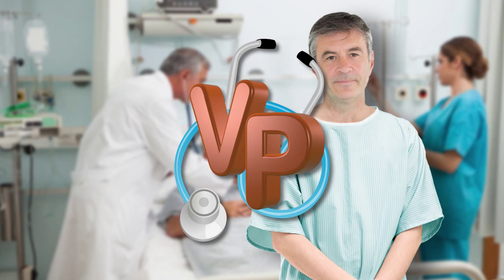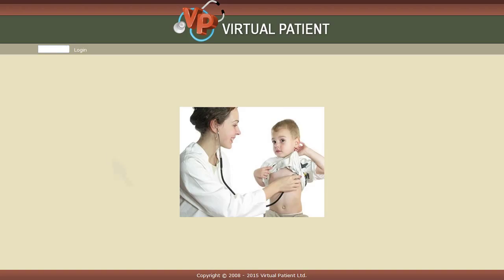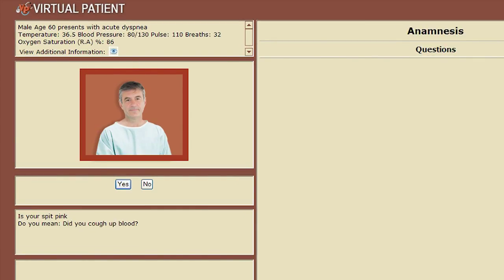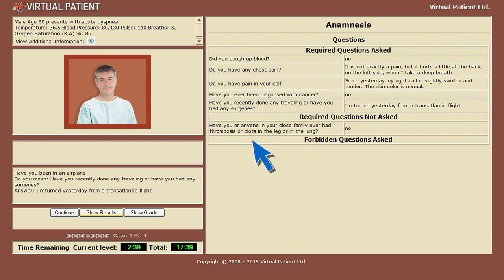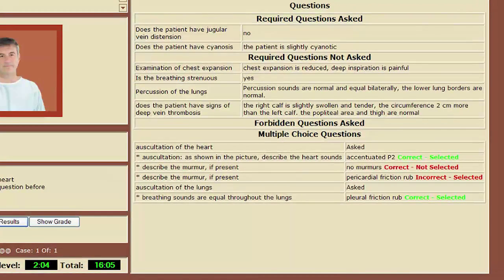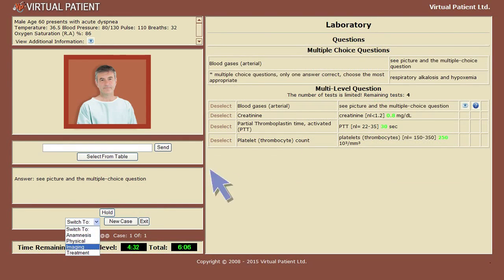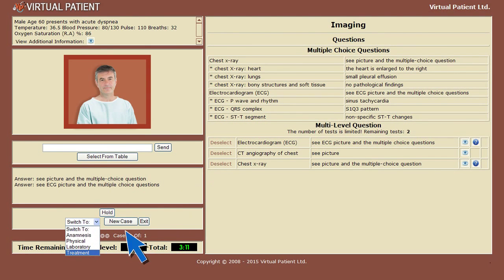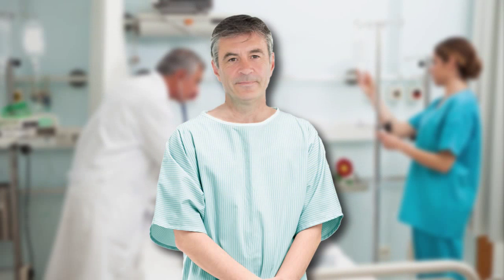Virtual Patient 2015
Virtual Patient (VP) System 2015

The VP System is a computerized virtual patient system enabling teaching, practice and competence assessment of medical students' skills in patient evaluation.

The VP System is a Web 2.0 interactive software application designed to provide a complete e-learning and e-assessment environment for any Medical Learning Institution.